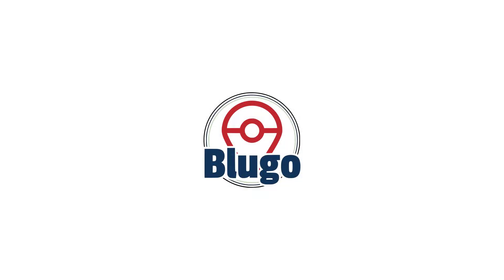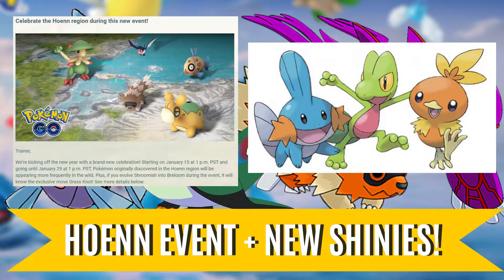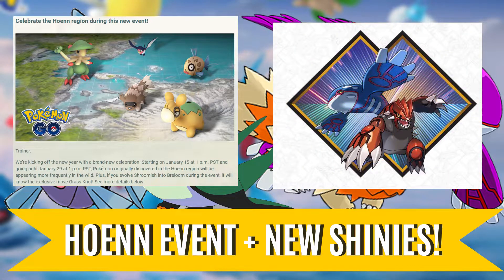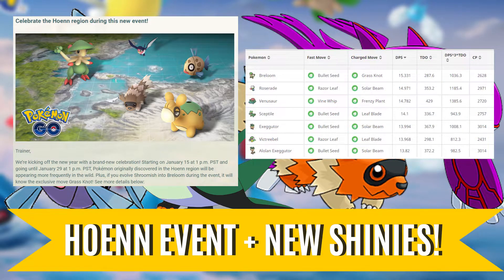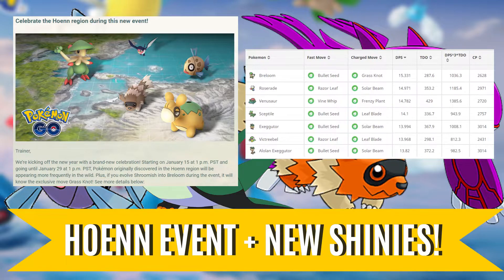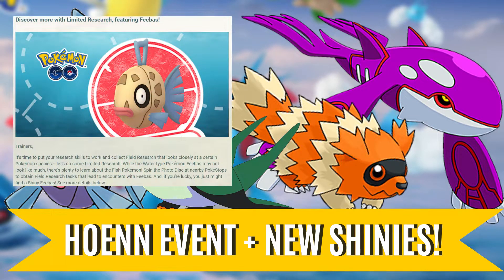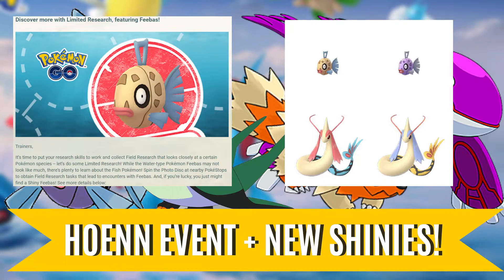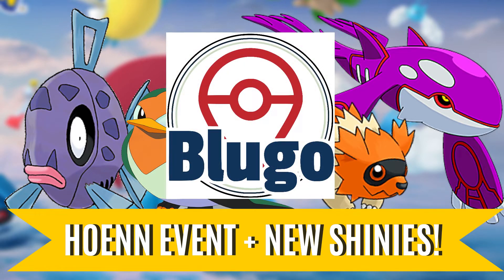Hoenn Event + Feebas Event in Pokemon GO!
Today we’re going to be taking a look at the recent in-game announcements pertaining to a 2-week Hoenn event as well as a Feebas research-task event coming up this weekend.

Hoenn Event Details:

Event Date + Time
Jan. 15, 2019, at 1:00 p.m. PST (GMT −8) to Jan. 29, 2019, at 1:00 p.m. PST (GMT −8)

Features

Pokémon originally discovered in the Hoenn region will appear more frequently in the wild.
Field Research will highlight Pokémon originally discovered in the Hoenn region.
Raid Battles will include Pokémon originally discovered in the Hoenn region, such as the Legendary Pokémon Kyogre and Groudon.
Pokémon originally discovered in the Hoenn region will have an increased chance of hatching from 7 km Eggs.
If you evolve Shroomish into Breloom, it will know the exclusive move Grass Knot!
You’ll have a chance of encountering Shiny Zigzagoon and Shiny Taillow!
New avatar items inspired by Team Magma and Team Aqua—the original villains of the Hoenn region in Pokémon Ruby and Pokémon Sapphire—will be available in the Style Shop.

Feebas Event Details:

Event Date + Time

Europe, the Middle East, Africa, and India: Jan. 19, 2019, from 10:00 a.m. to 1:00 p.m. UTC (GMT +0)
The Americas and Greenland: Jan. 19, 2019, from 11:00 a.m. to 2:00 p.m. PST (GMT −8)
Asia-Pacific: Jan. 20, 2019, from 12:00 p.m. to 3:00 p.m. JST (GMT +9)
Features

Limited Research tasks will be available when you spin Photo Discs at PokéStops.
Completing the Limited Research tasks will reward you with encounters with Feebas.
You may encounter a Shiny Feebas!